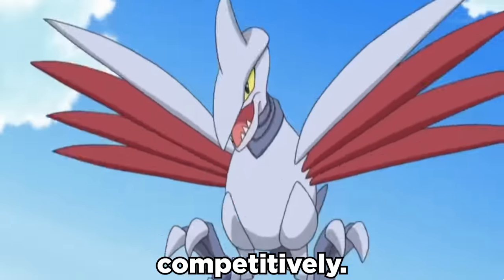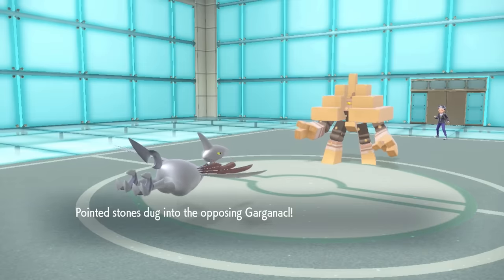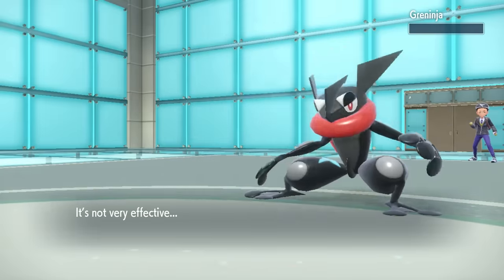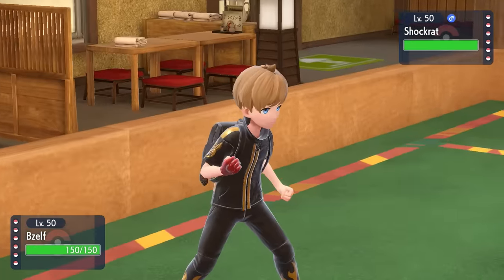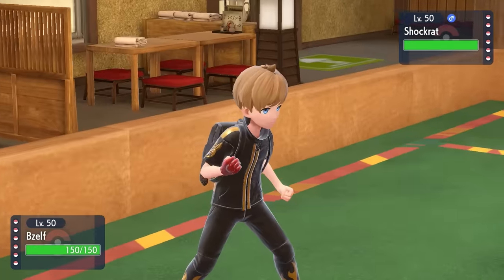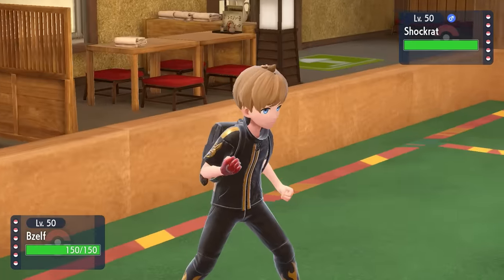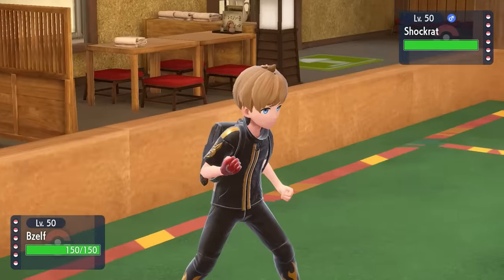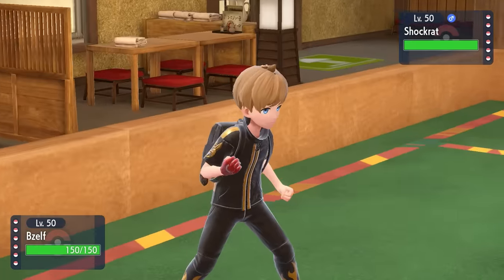The Forbidden Skarmory Set Goes Crazy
We love to take a boring mon and make it a sweeper. Weak Armor Skarmory is one of my favorites